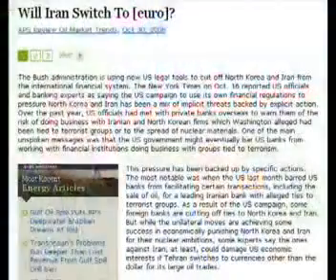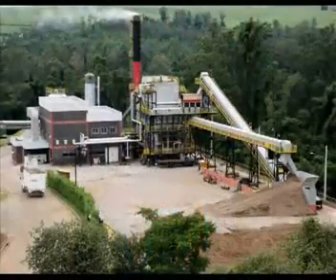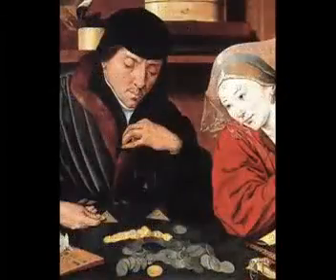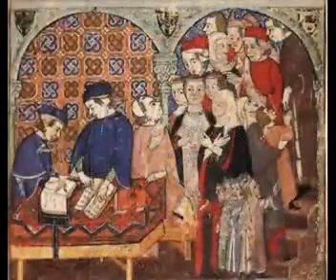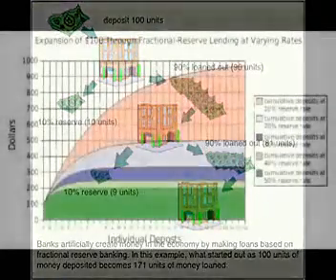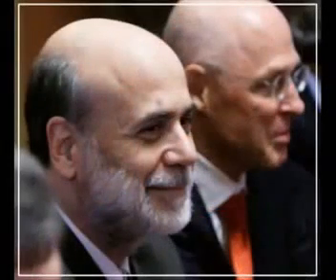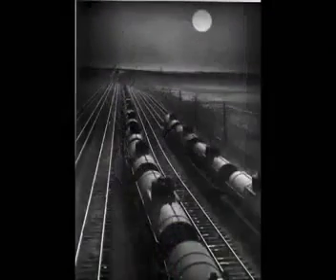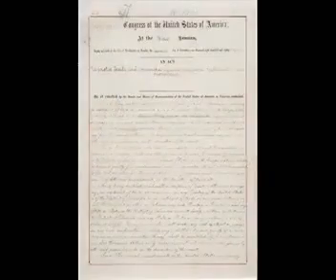American Petro Junkies Petrodollars Iran and World War 3